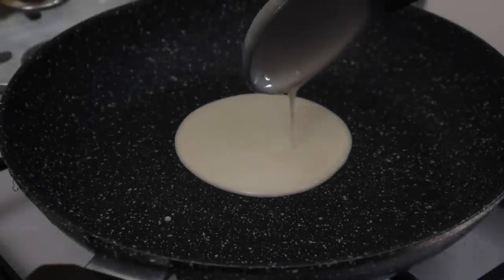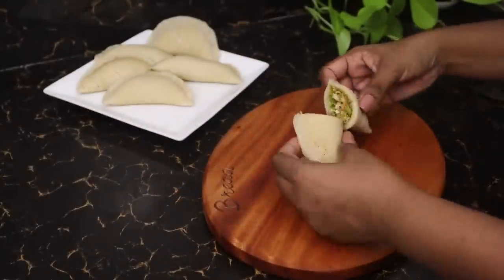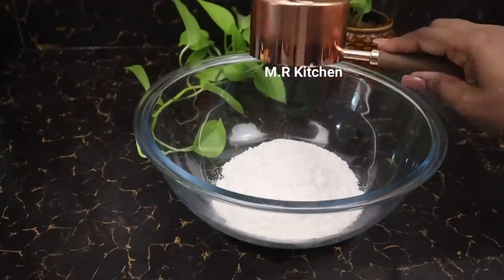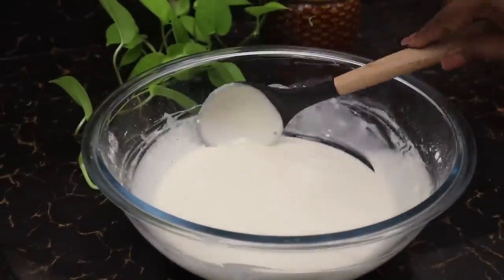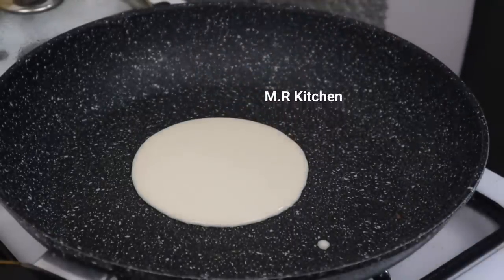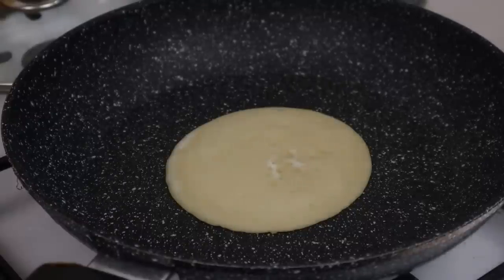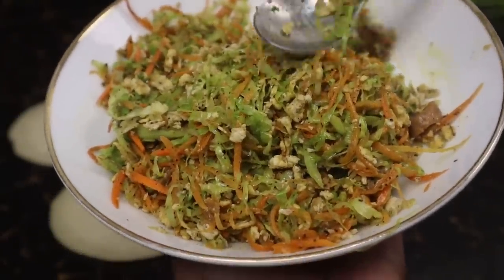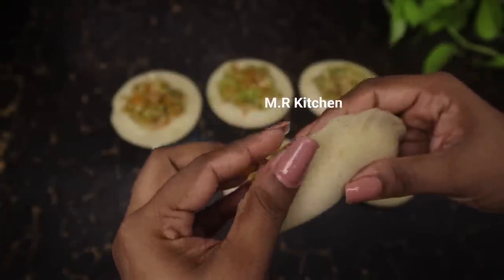✔හැමෝම ඉල්ල ඉල්ල කන සුපිරි රොටියක්|dinner recipe|💓m,r kitchen💓